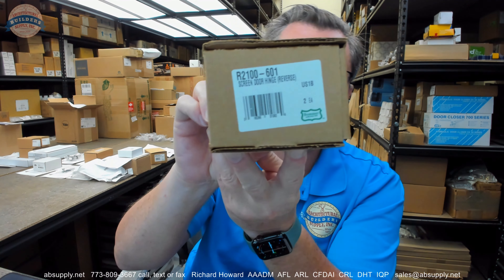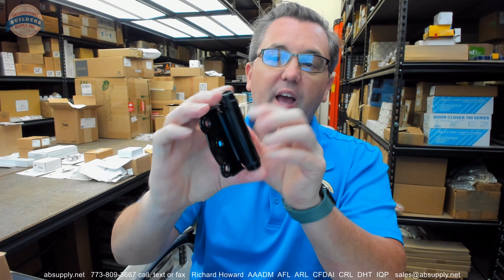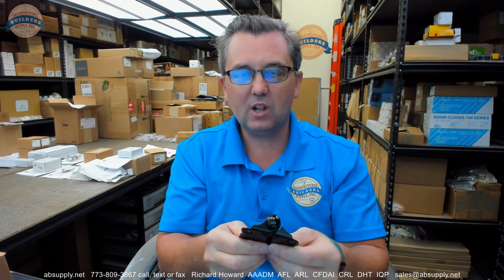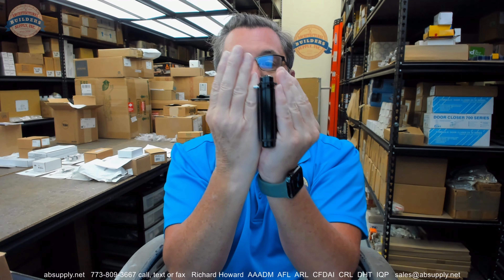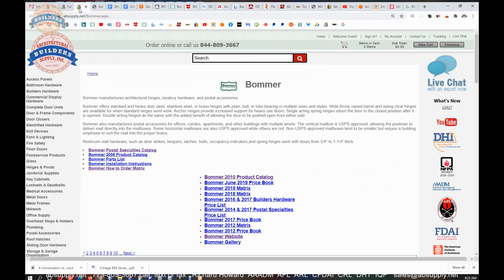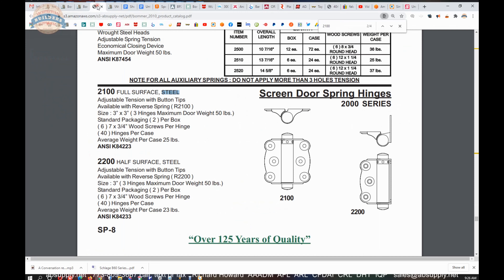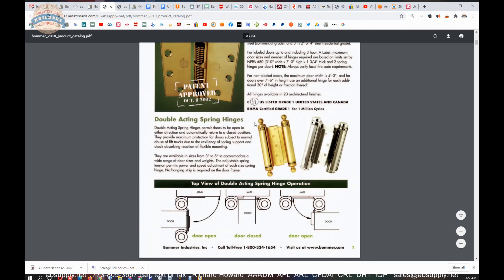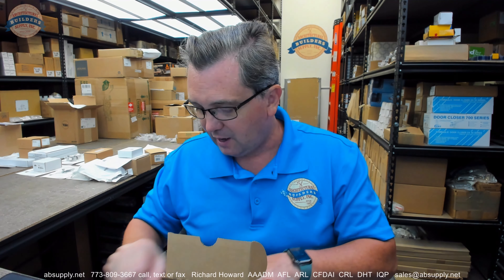Full Surface Spring Hinge R2100 x 601 REVERSE action 3x3in Screen Door Spring Hinge Full Surface Ste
This video from absupply.net is to bring you a closer look at the Full Surface Spring Hinge R2100 x 601 REVERSE action 3x3in Screen Door Spring Hinge Full Surface Ste where we will visually review the item along with its dimensional properties and its intended uses.